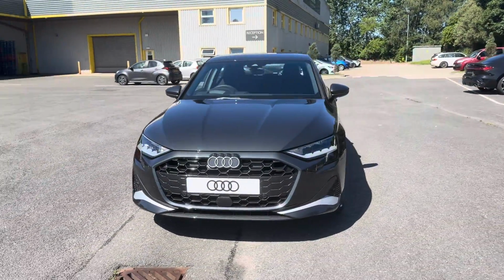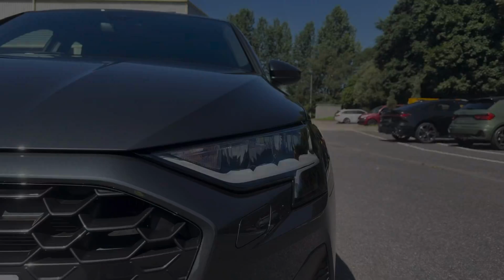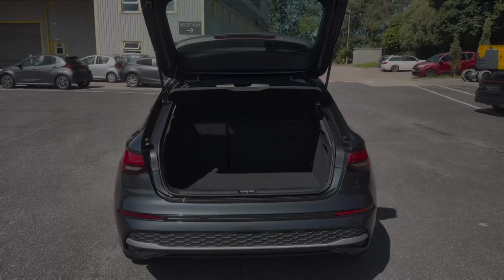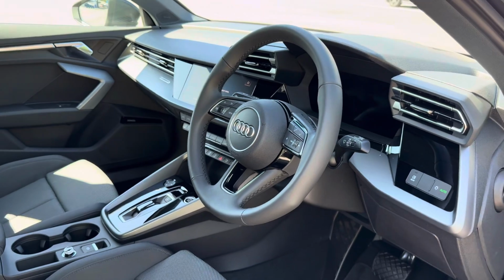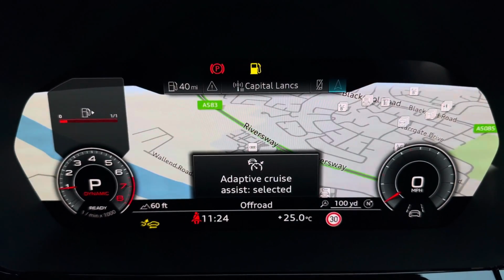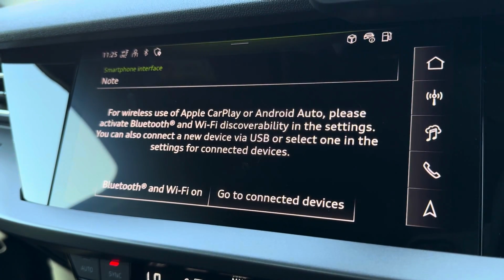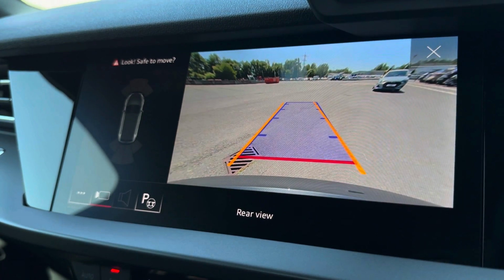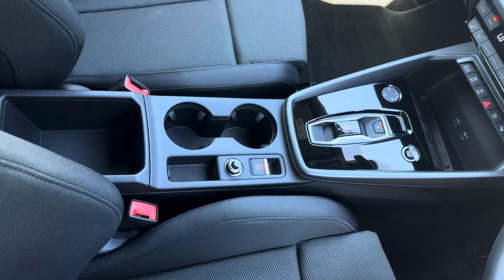Brand New Audi A3 1.5 TFSI Sport Sportback 5dr Petrol S Tronic Euro 6 (s/s) (150 ps) | Preston Audi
Just into our stock, this Brand New Audi A3 1.5 TFSI Sport Sportback 5dr Petrol S Tronic Euro 6 (s/s) (150 ps) in Manhattan Grey, is now available for sale from Preston Audi.

Brand New
WAUZZZGY7SA145396
Petrol
Automatic

Main Features include:
Reversing Camera
Electric Folding Wing Mirrors
SONOS Premium Sound System
Deluxe 3-Zone Climate Control
Heated Front Seats
Wireless Phone Charging Pad
Wireless Smartphone Interface

0:00- Exterior Tour
0:41- Boot Tour
1:01- Rear Seats Tour
1:11- Interior Tour
2:44- How To Get In Touch